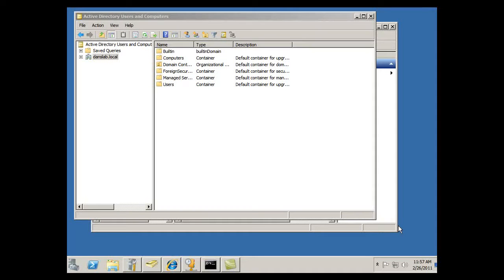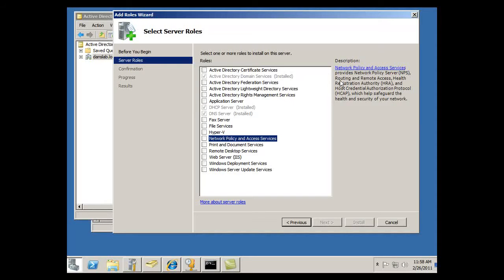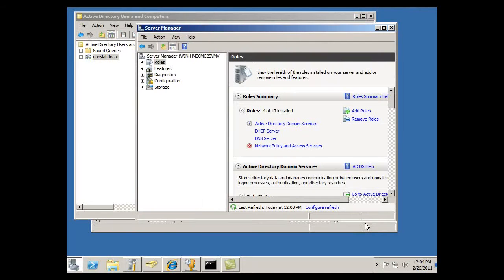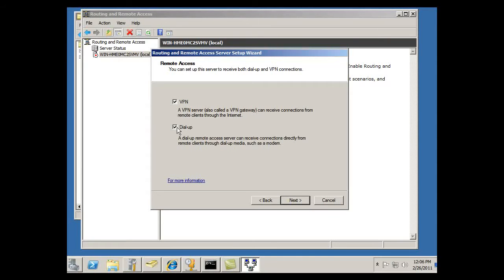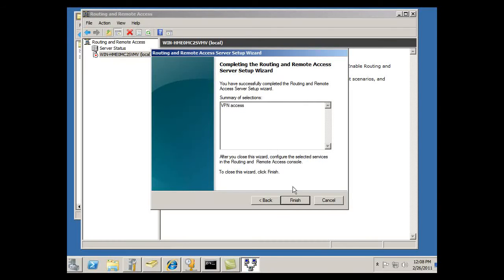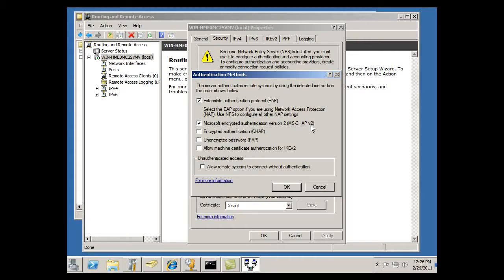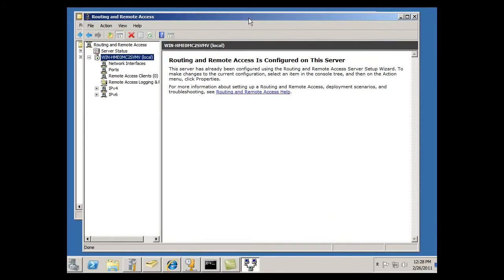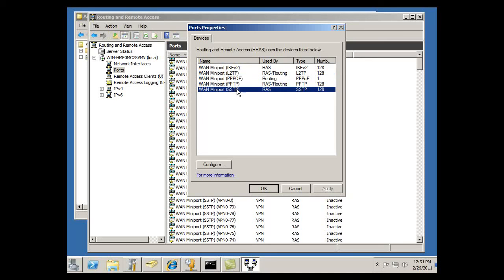Install & Configure Remote Access Server for VPN in server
Learn how the Hackers hack.And Try to Protect Yourself from the Hackers.

Hacking is The STEP For Securing.